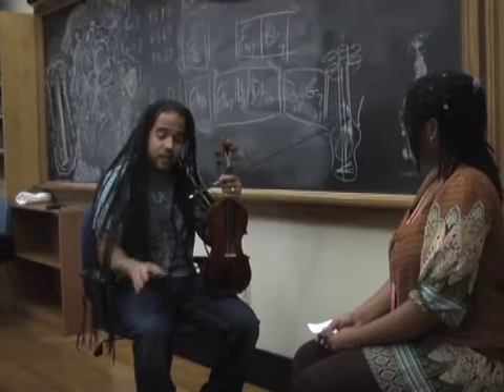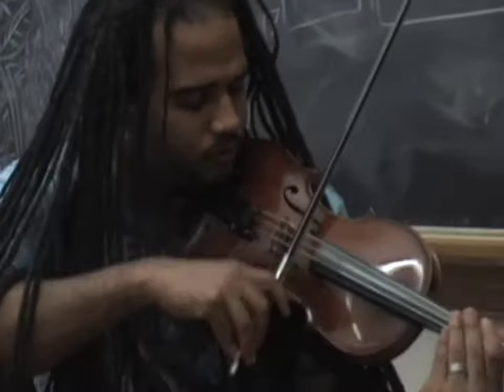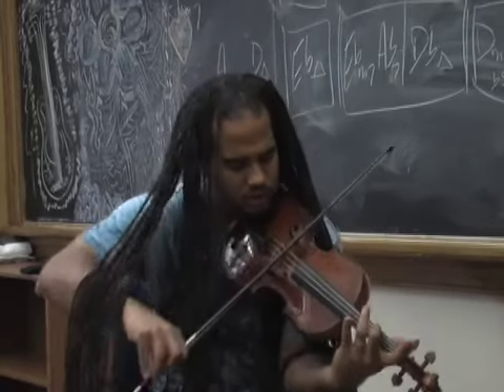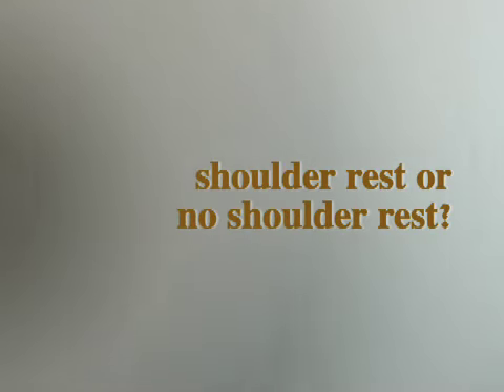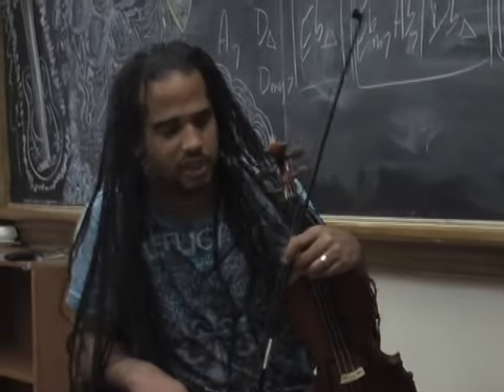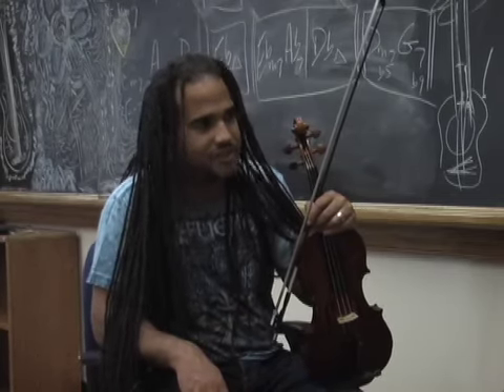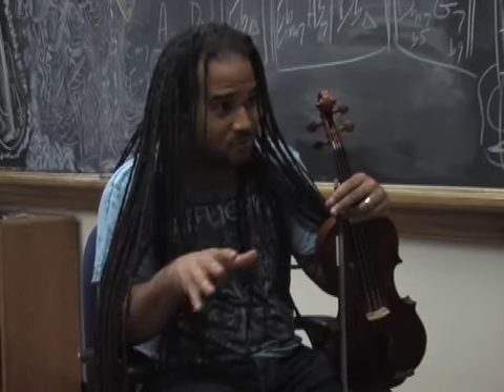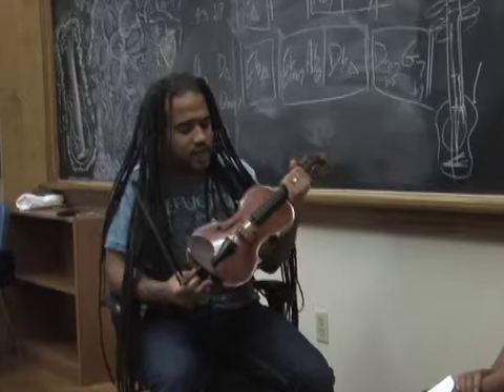LSM Interview with Violinist DBR, Part 1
Haitian-American Hip Hop Violinist, Daniel Bernard Roumain (DBR) talks to LSM about his music, originality, late starters, his idea of what it takes to be a successful musician, and black enterprise.
Plus, he performs one of his songs in part two!

Interviewer: Jasmine Reese

Hey Guys,

This was my first broadcasted interview so I did not put myself in the video too much until I learn how to interview better.  It was totally unscripted.  I had cue cards, but DBR is such a wealth of knowledge that I ended asking him so much more!  I hope you enjoy.

Yota Matsuo, LSM Video Producer